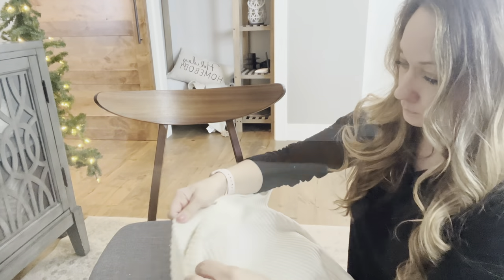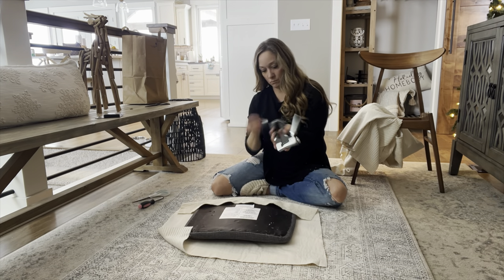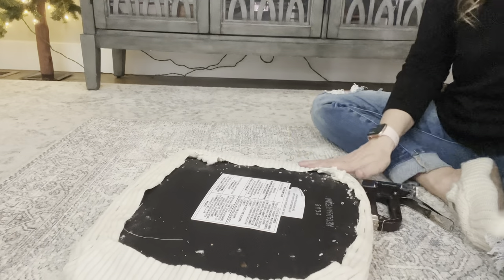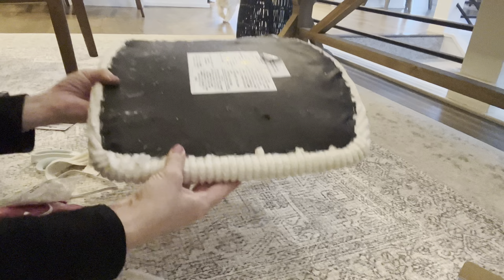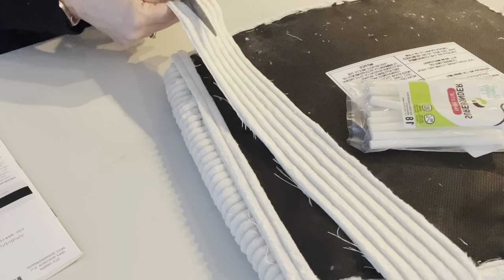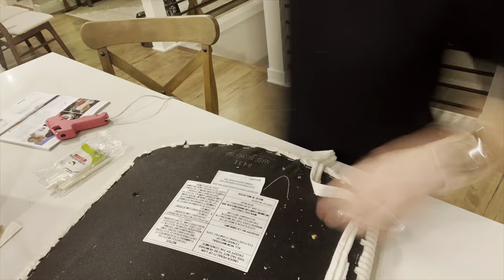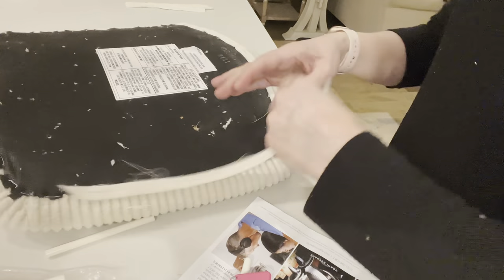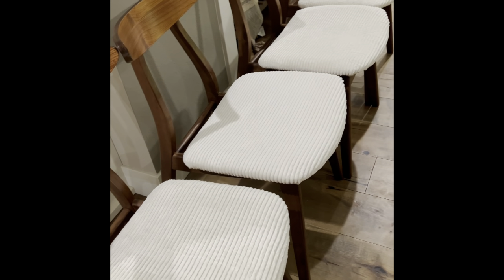Modern MCM: Reupholstered Chairs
Hi there! Welcome back to another episode 🤍 In today’s video I’m sharing how I reupholstered these MCM Mid Century Modern Dining Chairs using corduroy fabric. Check back soon to see the amazing true vintage MCM table I’ll be pairing them with!

Giving A Modern Twist To An Mcm Dining Chair | Stunning Corduroy Fabric Makeover

*If you create an account using my link I will receive a free month/credit.

I'm Tonya, founder of PNW HOMEBODY DESIGN. I'm here to help you create beautiful spaces throughout your home using diy and furniture flipping techniques!

My goal with this channel is to inspire you through my work, whether that be a full house flip and design, or walking you through the process of how I create high end furniture pieces to match any aesthetic or decor style. I'm obsessed with beautiful, functional design.

My custom furniture & home decor is available at
The Bohemian 7503 N Division Spokane WA

Find me on all the socials 🖤 @pnwhomebody

Certified Interior Designer by New York Institute of Art + Design
Owner & Designer | PNW HOMEBODY™